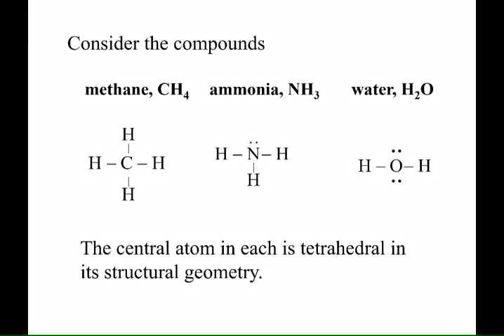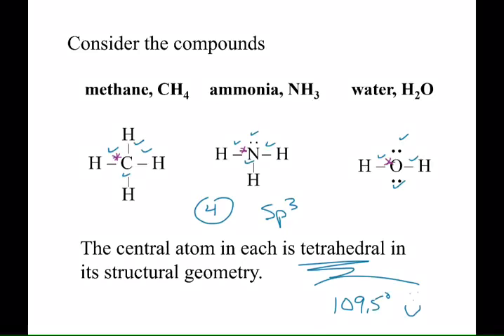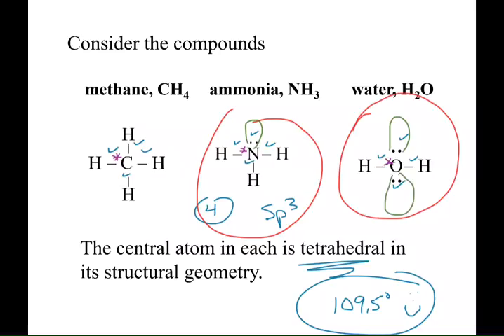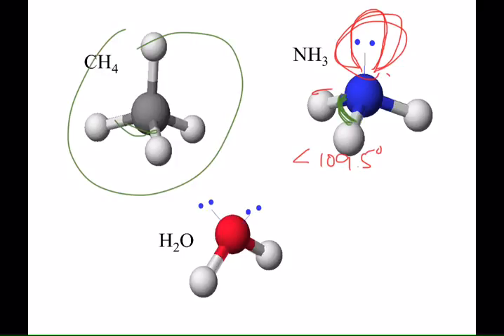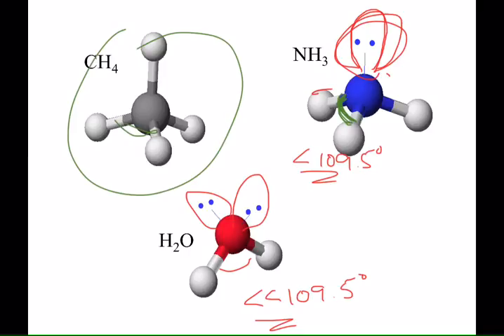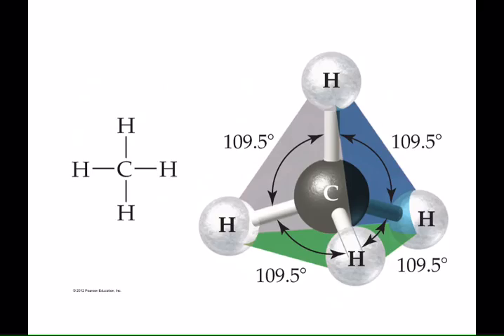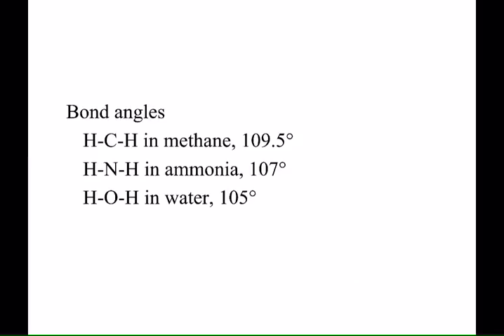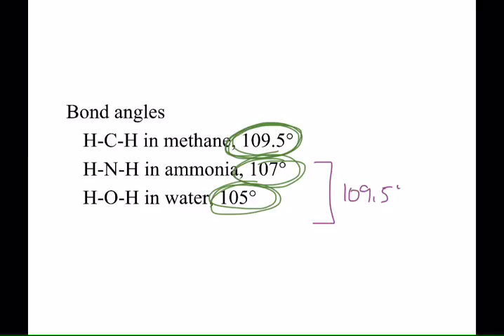CHM122 3_5_4 Bond Angle Subtle Differences